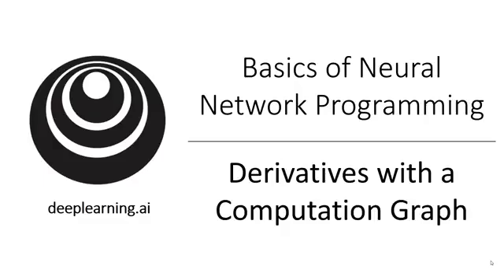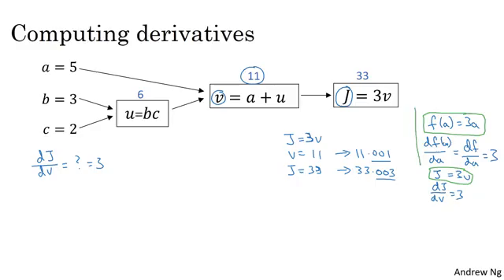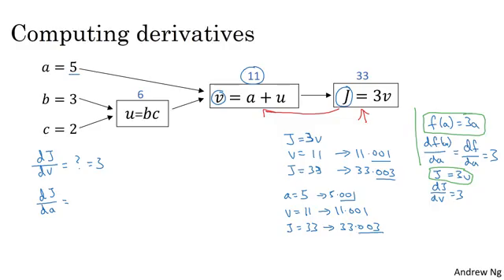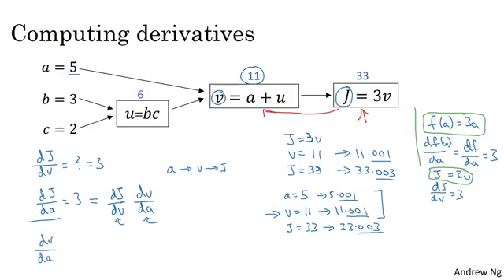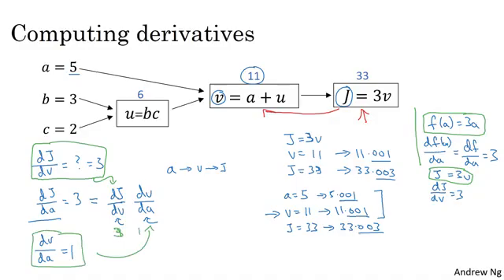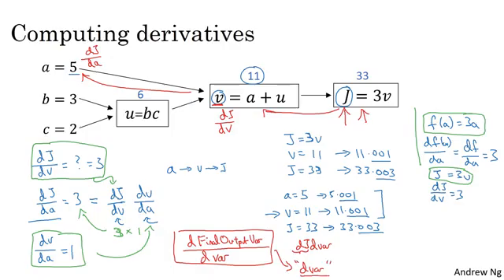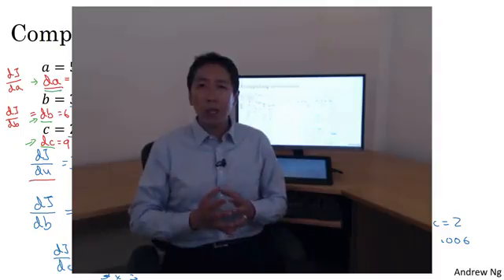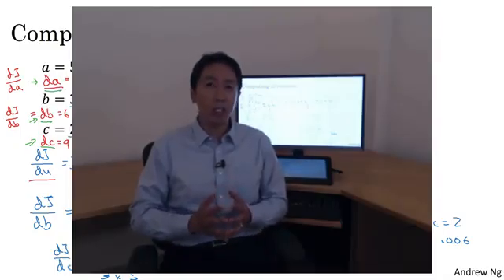Derivatives With Computation Graphs (C1W2L08)